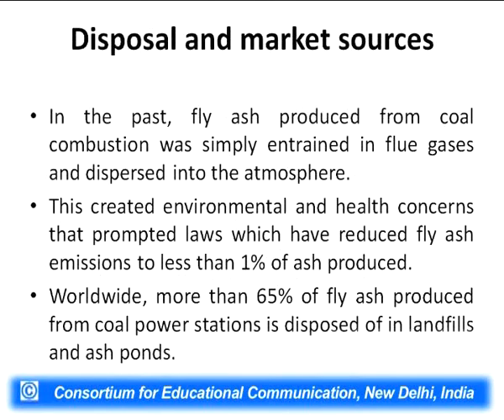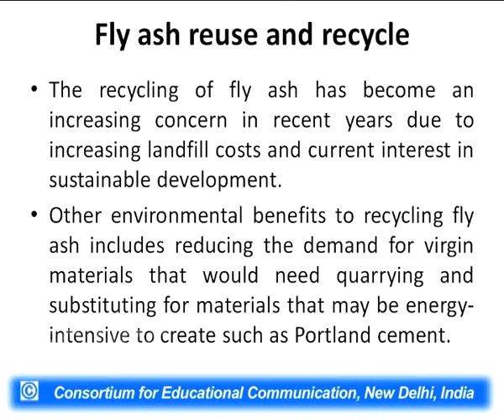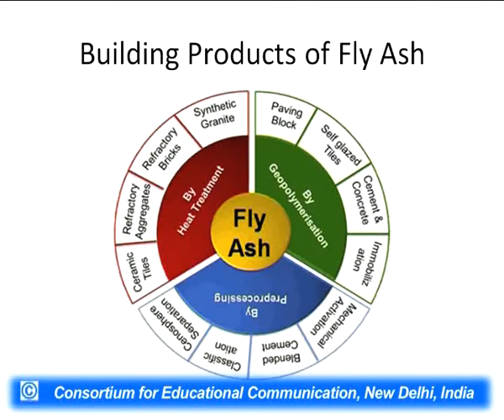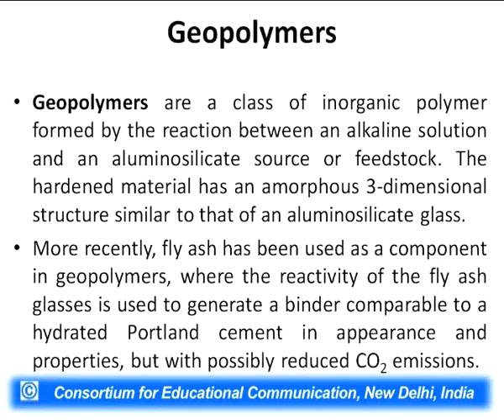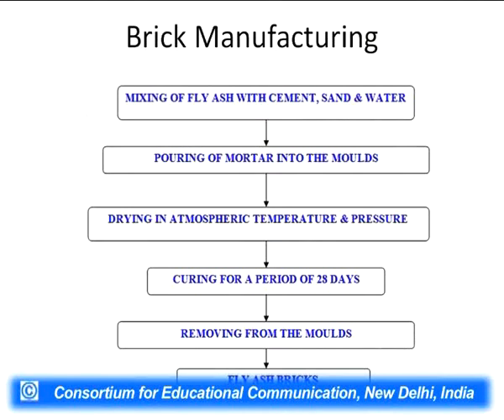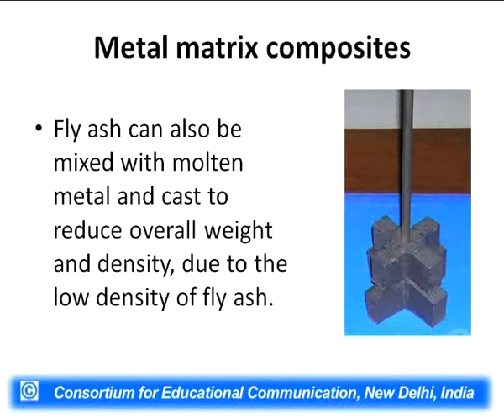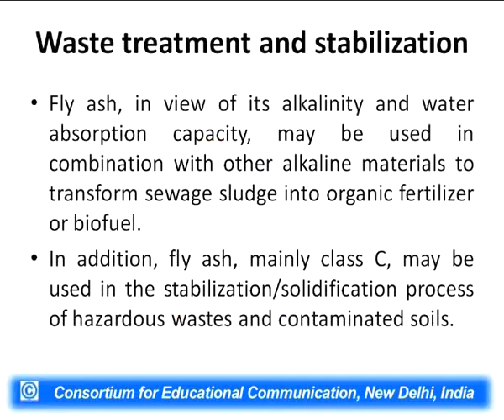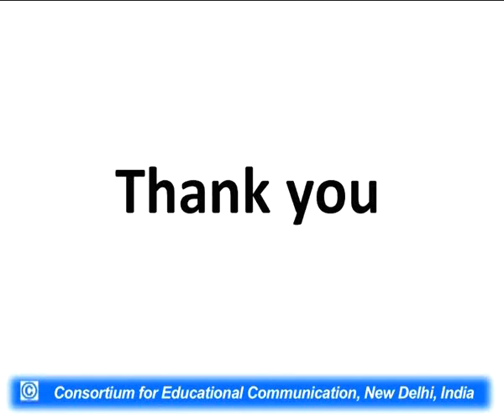Fly Ash ( Part - II )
This Lecture talks about Fly Ash ( Part - II )